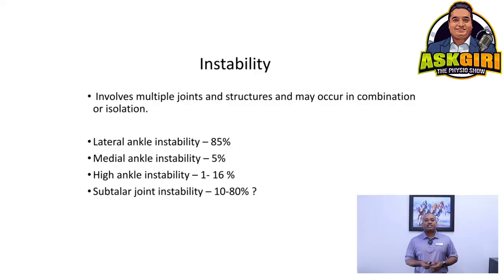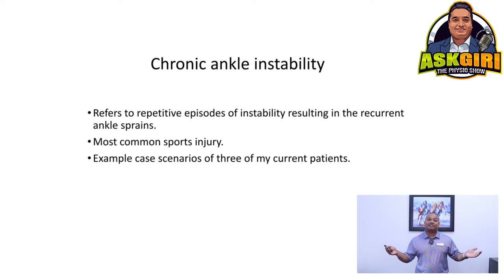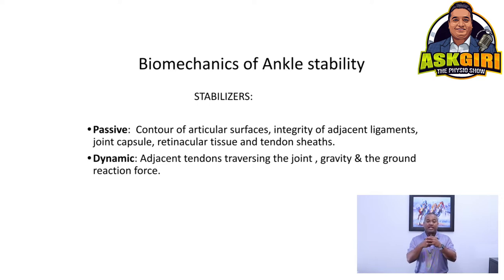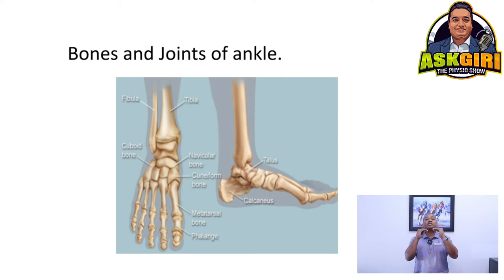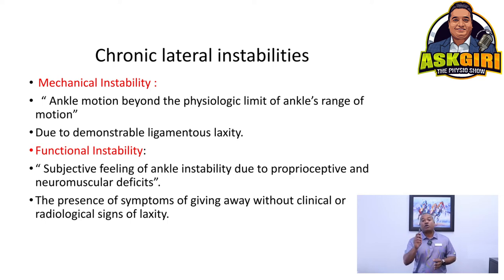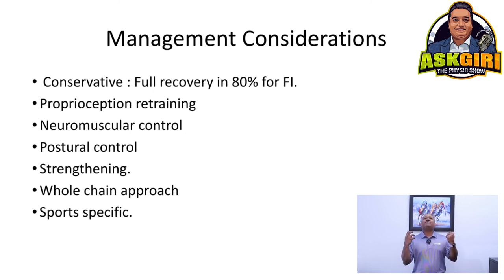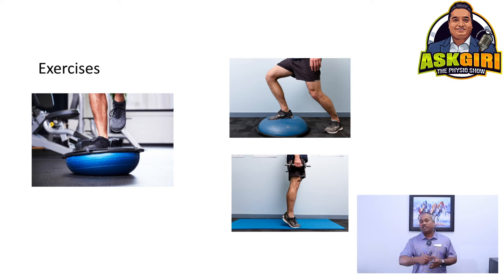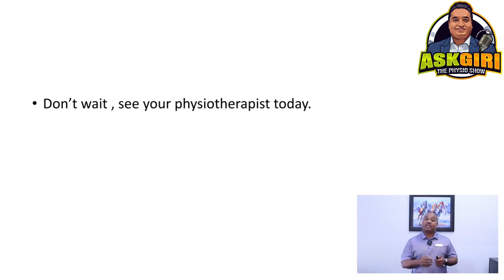How to Fix Chronic Ankle Instability: Anatomy, Causes, and Exercises | Ask Giri (S3, E9)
In this episode of 'Ask Giri, The Physio Show,' Giri Srinivasan dives deep into the world of chronic ankle instability, explaining how to identify, manage, and fix it with the right strategies. Giri walks you through the anatomy of the ankle—covering bones, joints, and ligaments—and explains the biomechanics behind ankle stability.

Discover the underlying causes of chronic ankle instability and learn key exercises to help strengthen and stabilize your ankles.

🌟 Key Topics Covered:

• Detailed overview of ankle anatomy (bones, joints, ligaments)
• Types of ankle issues and biomechanics of ankle stability
• Causes of chronic ankle instability
• Exercises to improve ankle stability
• Management tips and considerations for ankle issues

📌 Remember: The tips and techniques shared in this video do not replace medical advice. Always consult with a registered medical practitioner or clinic for personalized advice and treatment.